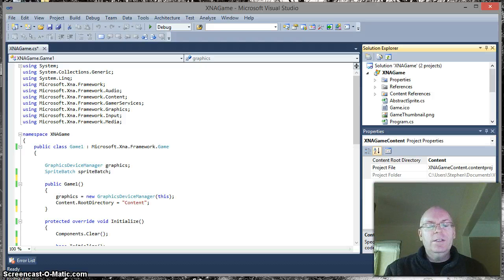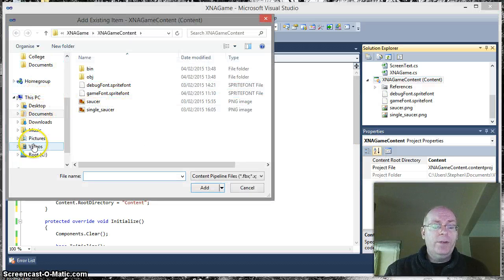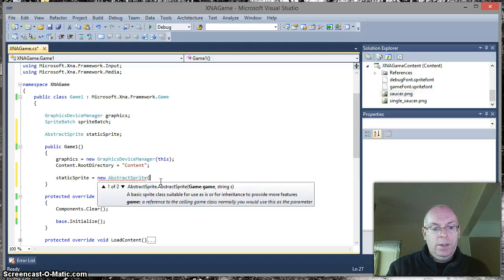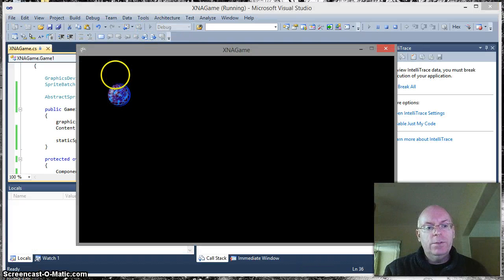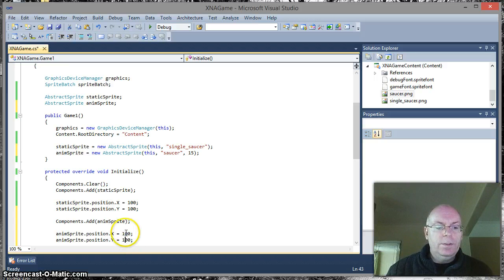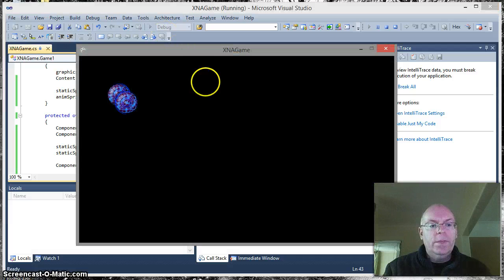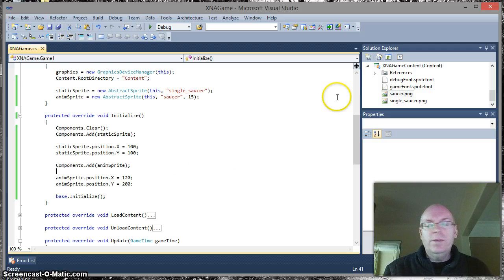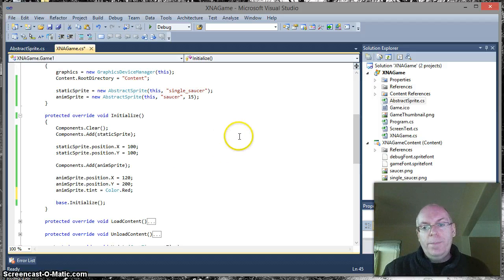XNA Tutorial - 04 Using an abstract sprite class to add graphics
This tutorial takes you through using my abstract sprite class to allow you to put sprites and animated sprites on screen.